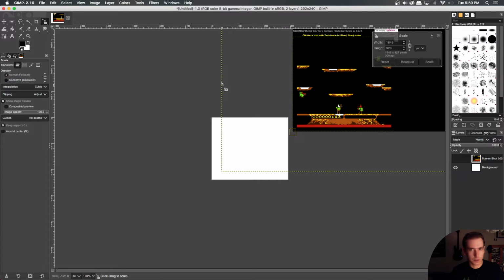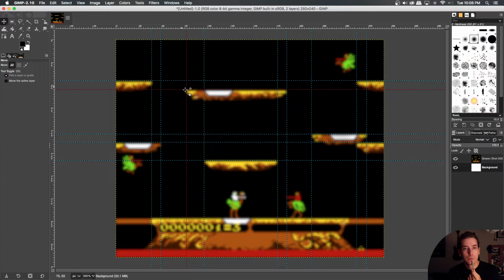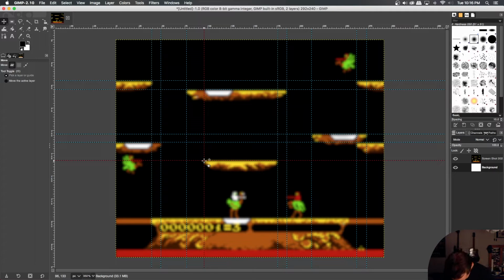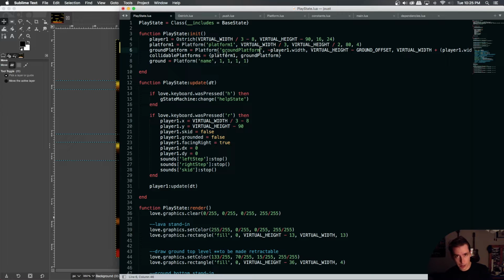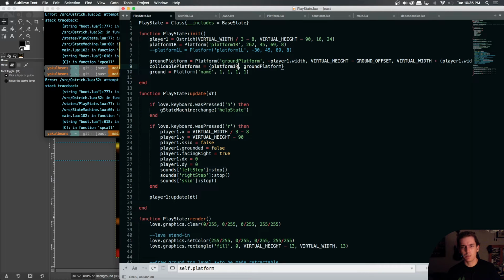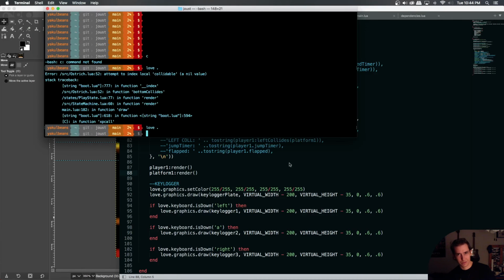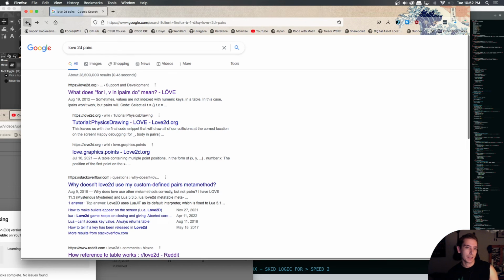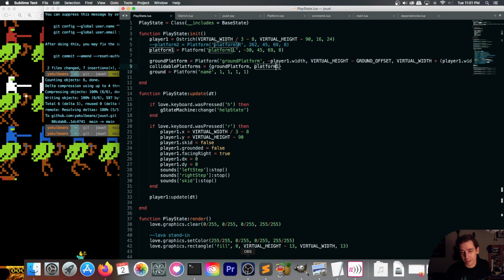Learning Programming #32: August 2nd, 2022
git commit -m "started to add game accurate platforms"